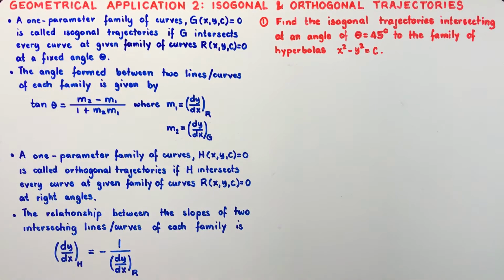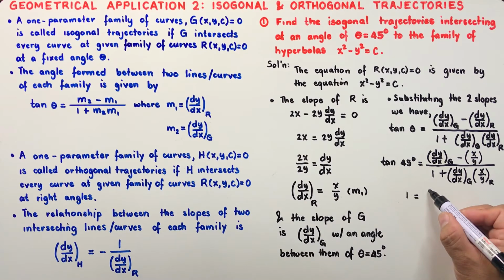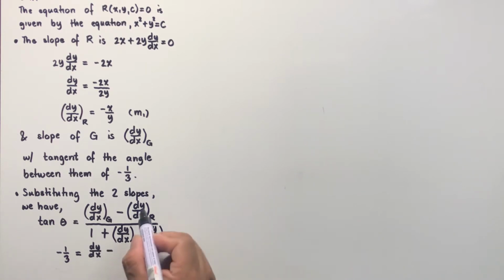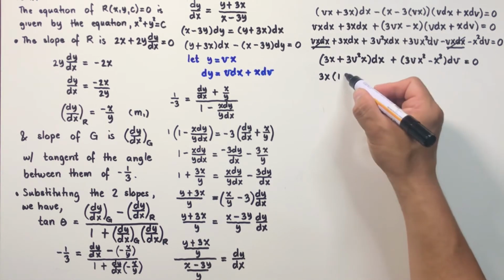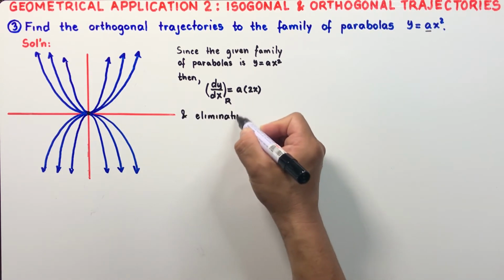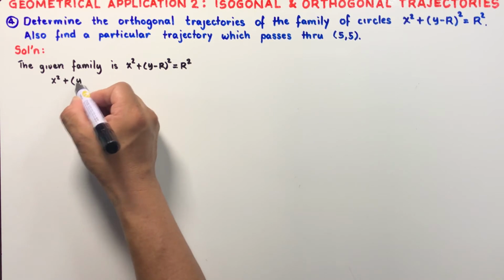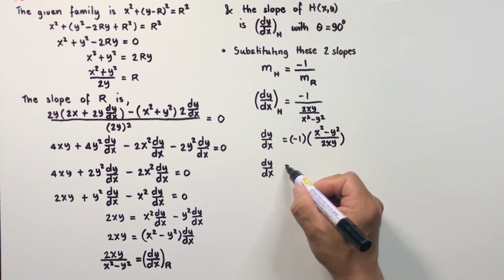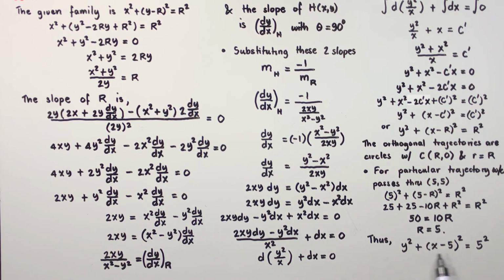ISOGONAL AND ORTHOGONAL TRAJECTORIES: GEOMETRICAL APPLICATION 2 (Lecture 16)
This is a video lecture on ISOGONAL AND ORTHOGONAL TRAJECTORIES (GEOMETRICAL APPLICATION OF DIFFERENTIAL EQUATIONS). In solving for the isogonal trajectories for the given family of curves, we use the formula for the angle formed by two intersecting lines. Two examples were given in this video in determining the equation for the isogonal trajectories of the given family of curves. Two more examples were given in order to illustrate the procedure in solving for the equation of orthogonal trajectories for the given family of curves which made use of the concept that the the slopes of orthogonal and the given curves are negative reciprocals to each another.